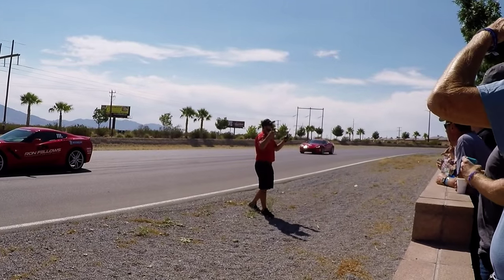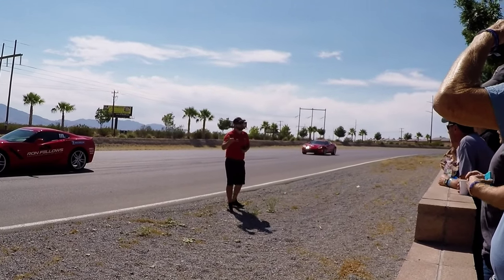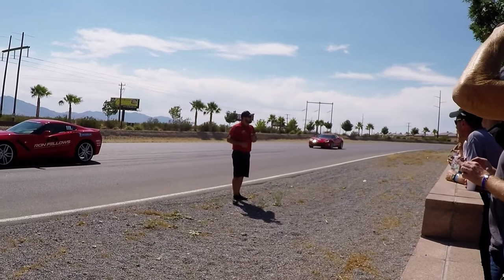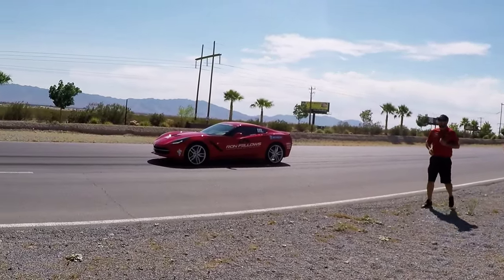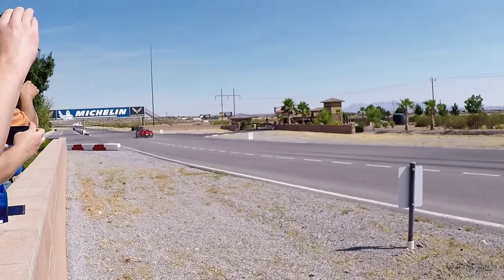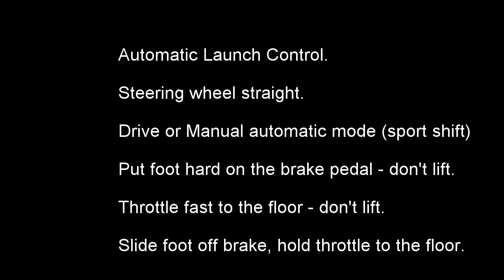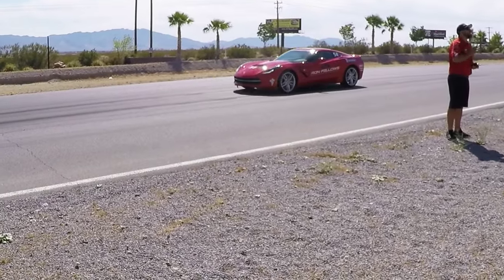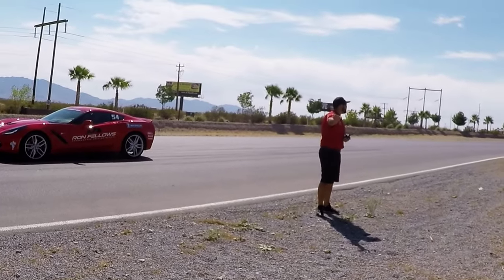Ron Fellows Demonstration of Launch Control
Ron Fellows instructors show how to use C7 launch control for automatic and manual cars with and without Magnetic suspension.

Audio is a little hard to hear, however, I've summarized points after each section to make it easier.

I strongly recommend the Ron Fellows programs - very, very good!